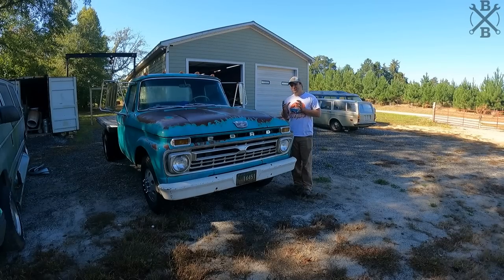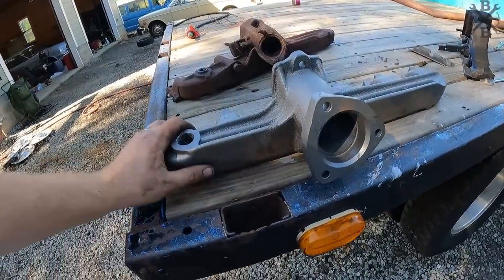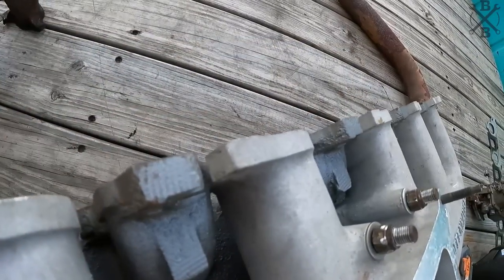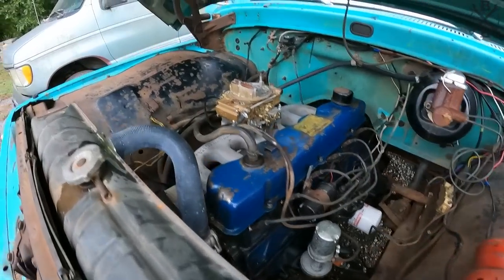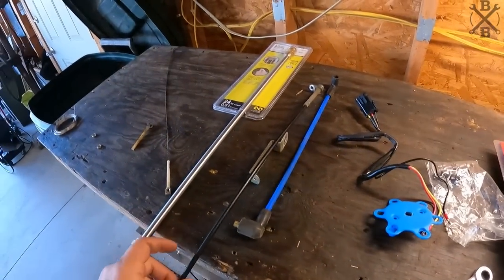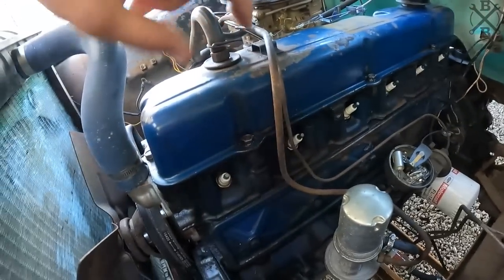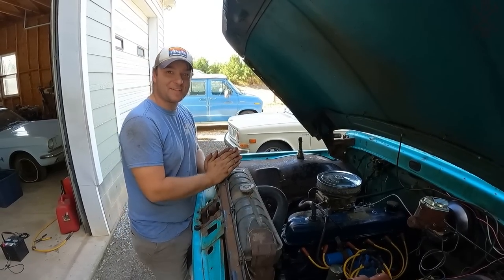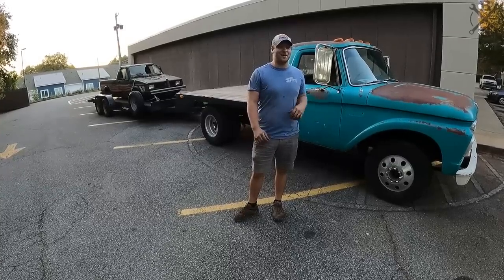Our Field Find 1966 F350 Tow Rig Gets Power Upgrades!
One of our first builds gets some Love! In today’s video we give it some more power and reliability upgrades to make it an even better Tow Rig! I really hope you enjoy the video and are glad to see the ole ‘66 again! Thank you as always for the continued Love and Support! I hope everyone has had a good weekend!

Send Mail: 324 Clardy Rd Liberty, SC 29657